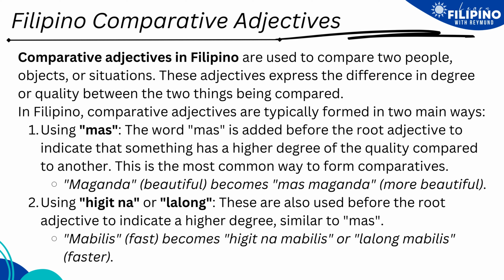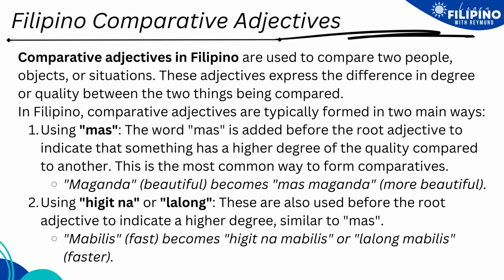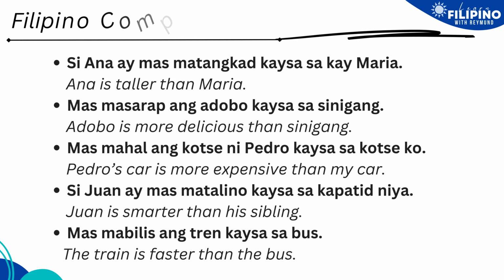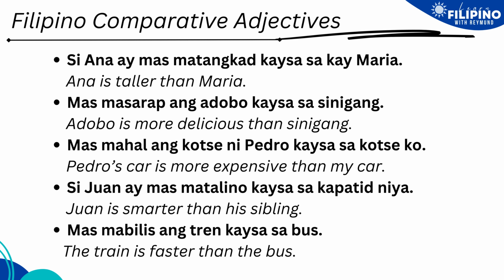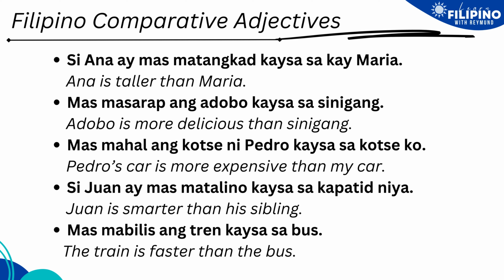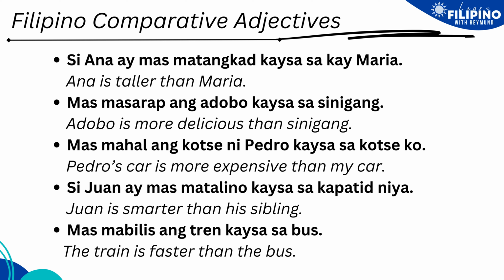Filipino Comparative Adjectives | LEARN FILIPINO/TAGALOG